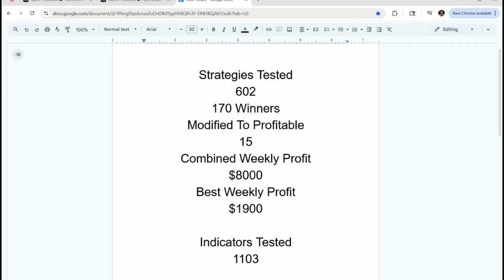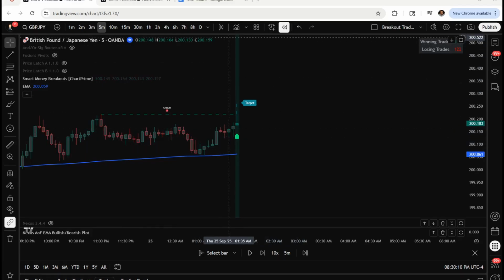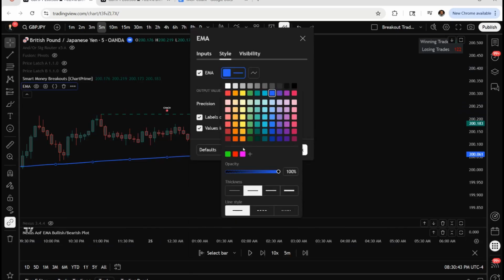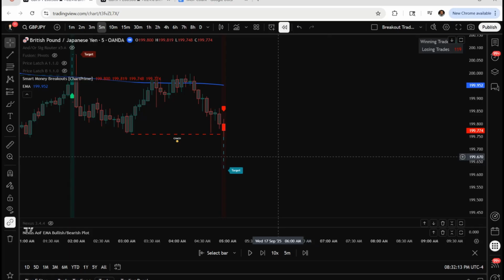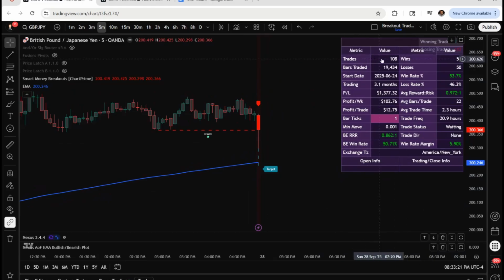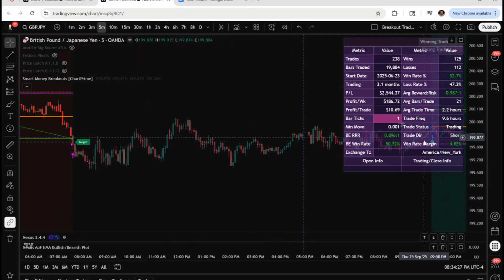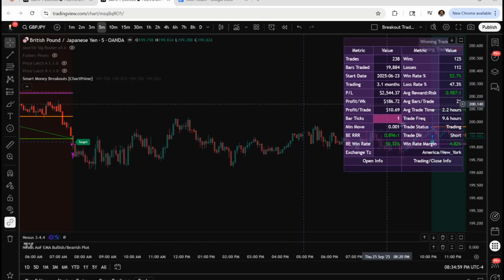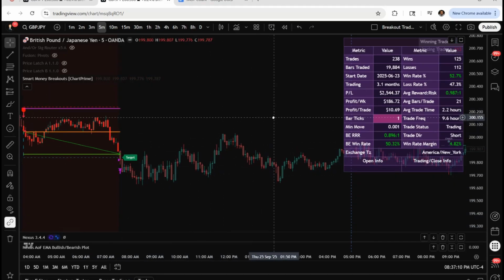Is Breakout Trading Made Easy With This SMC TradingView Indicator??